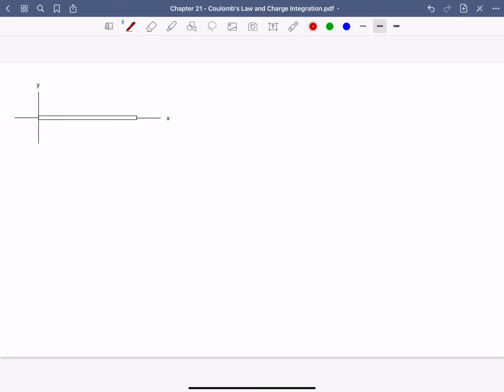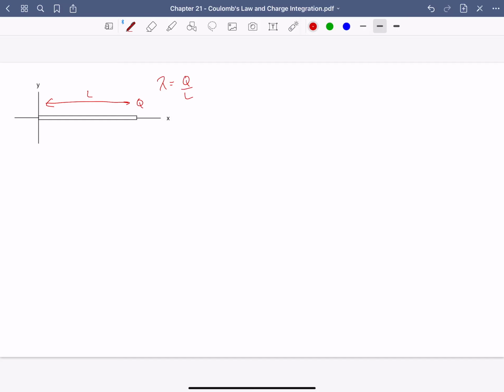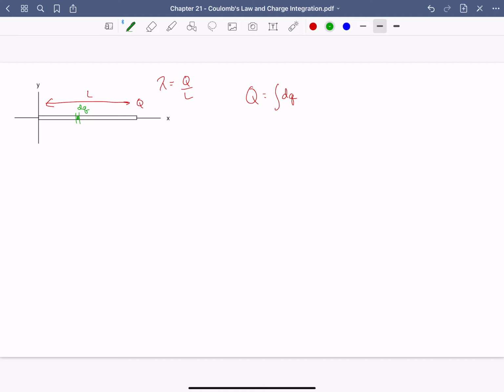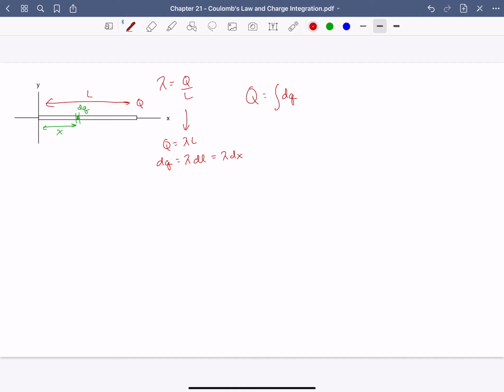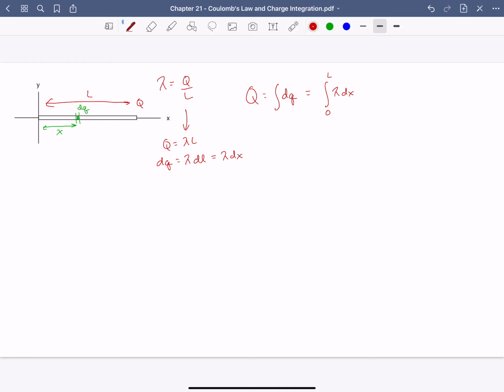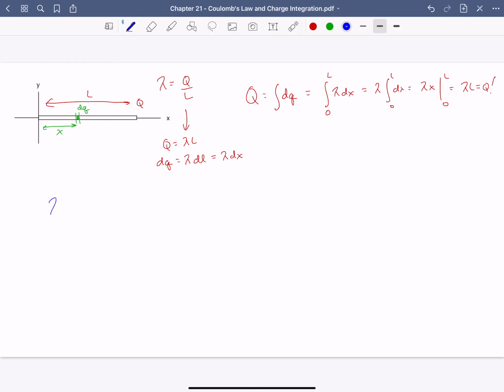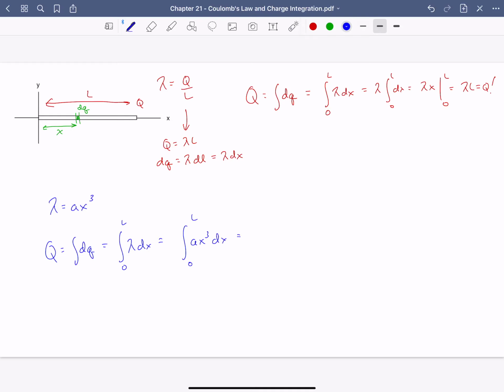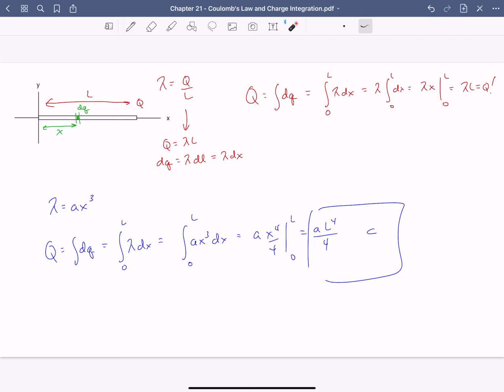Chapter 21 Integration part 2